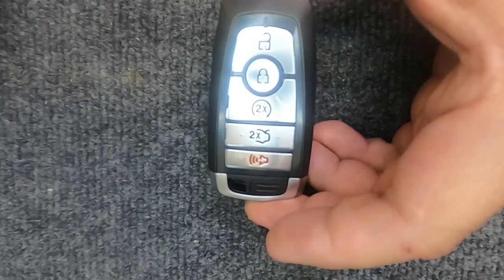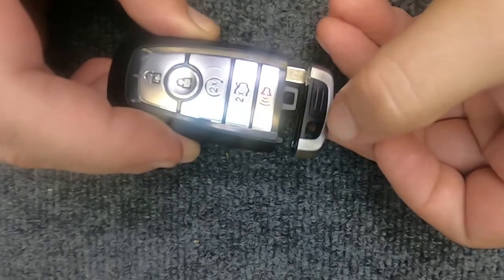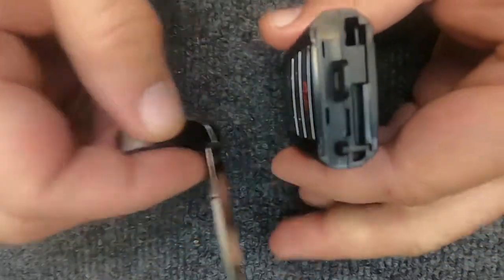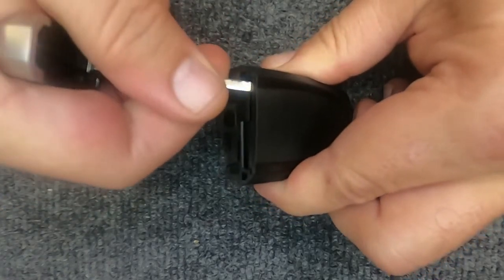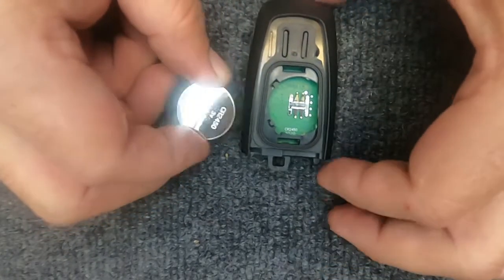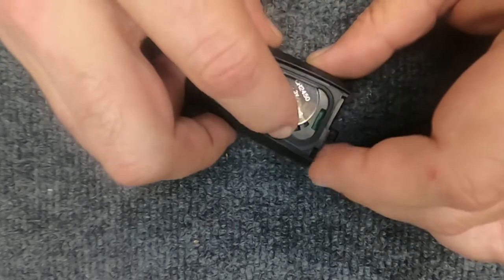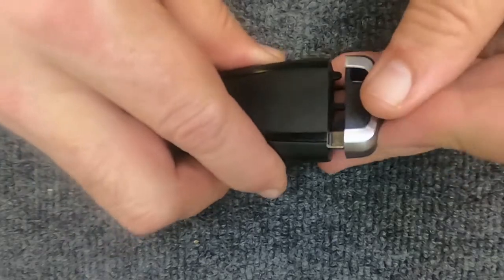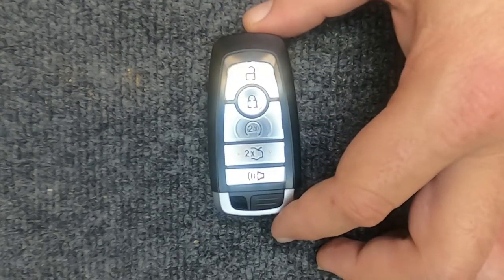How to replace a 2019 Ford Edge 5 Button Smart Key Remote Battery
Are you having problems or issues with your Ford remote not starting or opening or maybe locking your door? Change out the battery and see if that helps! Here is a quick and easy demonstration video on how to change out the dead / weak battery in your Ford smart remote key fob.

All you need is your new CR2450 battery and a small flat blade screwdriver. First start by opening your key blade then take your screwdriver pop the rear cover off and remove the dead CR2450 battery. Install new CR2450 battery install rear cover snap together close the key blade and you’re done.

This video is compatible with the following:
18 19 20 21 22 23 Ford F-150
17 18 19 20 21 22 Ford F-150 Raptor
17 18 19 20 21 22 Ford F-250
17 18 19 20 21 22 Ford F-350
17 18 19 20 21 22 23 Ford F-450
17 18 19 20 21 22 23 Ford F-550
23 Ford F-650
23 Ford F-750
21 22 23 Ford Bronco
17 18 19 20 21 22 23 Ford Edge
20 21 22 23 Ford Escape
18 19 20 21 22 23 Ford Expedition
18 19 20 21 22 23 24 Ford Explorer
22 23 Ford Maverick
20 21 22 Lincoln Corsair
20 21 Lincoln Nautilus
20 21 Lincoln Navigator
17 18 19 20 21 Ford Fusion
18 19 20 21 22 Ford Mustang
20 21 22 Lincoln Aviator